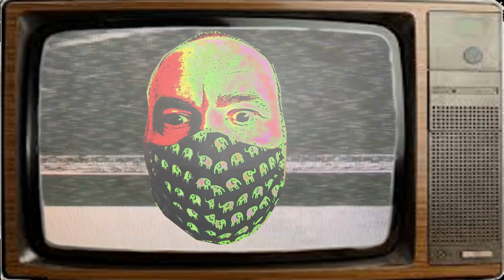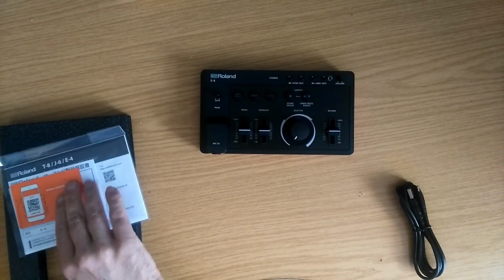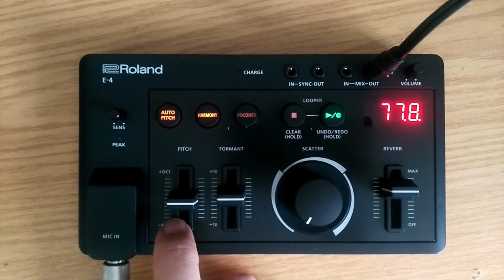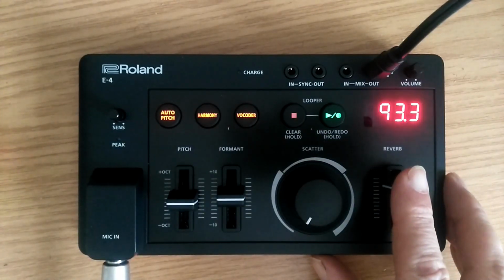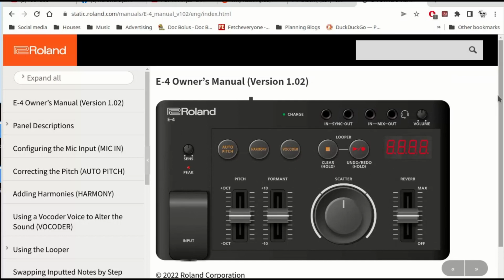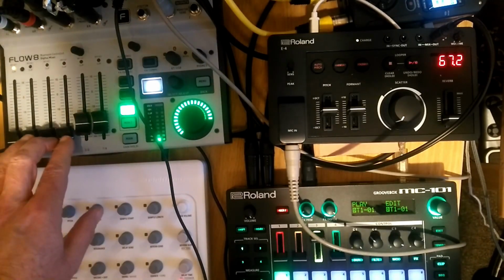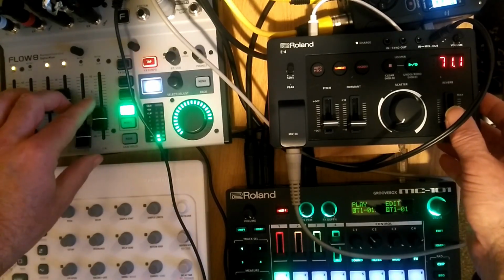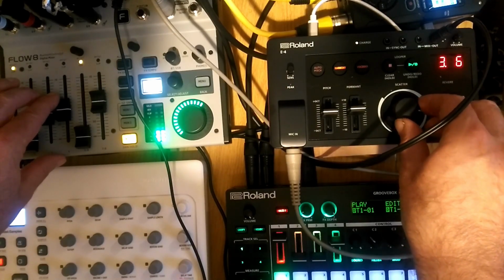Roland E4 Voice Tweaker First Impressions and review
This video will give you a short review and my first impressions of the Roland E-4 Voice Tweaker. A handy little box of for autotuning vocals, creating harmonies, and generally mangling vocals.

More of a utility than anything else, I have some fun with it, push it in ways it was not designed to be pushed and generally get to know it.

00:10 Why I bought it

00:45 First impressions

01:20 Drone Tone

02:30 Looper

04:25 Scatter and Reverb

06:55 Favourite Feature

07:50 Use cases

08:25 Pushing boundaries

10:20 Is it worth it?

Kit List : -
Roland E-4 Voice Tweaker
Model:Samples
Roland MC-101

Tascam DR40x